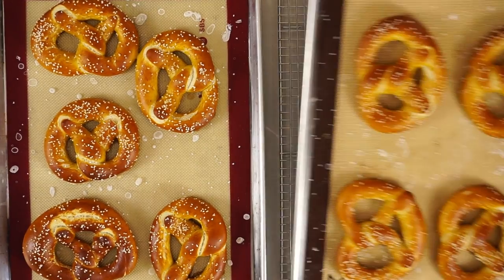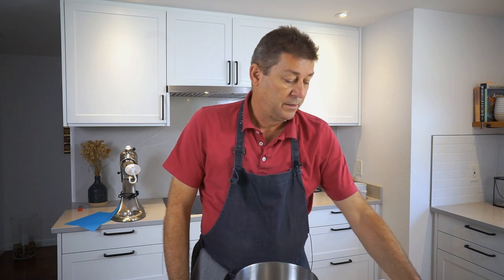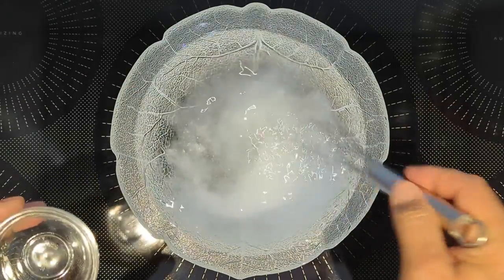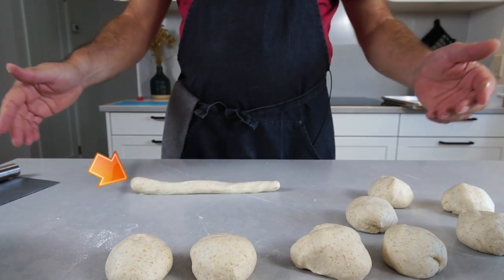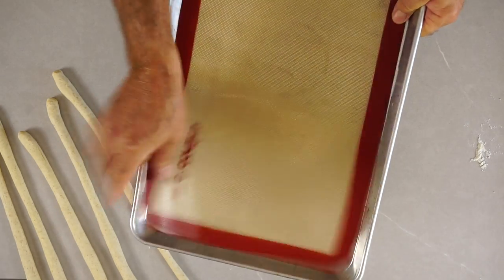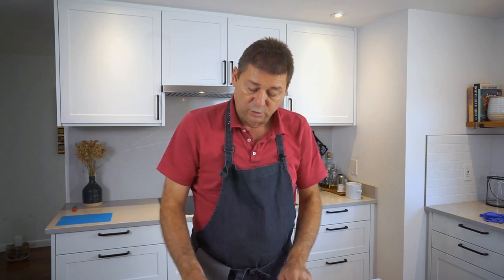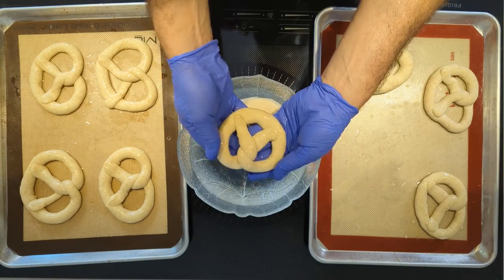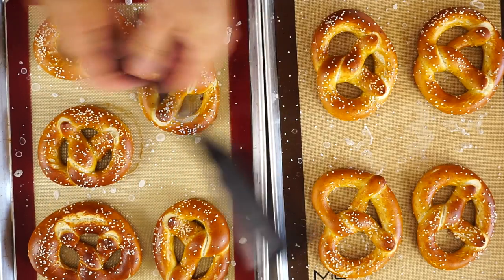How To Safely Bake Authentic Pretzels From Scratch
Classic pretzels. This "lye pastry" (Laugengebäck) is a southern German staple that goes well with anything savory. Of course, you can simply use this dough and make pretzel buns or pretzel sticks - that's just a matter of shape.
or Leberkäse - those are the traditional pretzel companions.

Note: the easiest way to follow this recipe is to use a scale switched to metric gram measurements. The recipe below provides approximate US typical measurements too.

Notes about the Lye Bath:

Create a 3% to 4% lye solution. For that you need food grade sodium hydroxide. It's a fairly inexpensive ingredient you can easily find online that will last for many years if properly sealed. Sodium hydroxide is hygroscopic which means it attracts moisture from the air so sealing the container properly is imperative. Sodium hydroxide has more uses than just this kind of baked good. It can for example be used to cure olives for brining or salting (convenient if you happen to have an olive tree).

I'm using a 3% solution and that's strong enough for pretzels. It is caustic so be careful, particularly with your eyes. If you get some on your hands just wash it off with a lot of cold water. It will feel very "soapy" on your skin (guess why I know...). Make sure to wash it off as quickly as you can because it will burn your skin after a short while.

To make a 3% lye solution carefully dissolve 30g of sodium hydroxide in 1l of cold water (1oz of sodium hydroxide in 1 quart of cold water). Make sure it's cold water because the reaction of sodium hydroxide with water to form lye is exothermic which means it heats the water up a little. None of this is dramatic since we're not using enough for a big reaction - tap cold water will do just fine and may turn luke warm in the process.

About countertops etc: Lye is caustic. It will corrode weak metals like aluminum and it can cause stains on natural and artificial stone surfaces. Don't splatter and use it on a plastic or glass surface. Of course you can pour this down the drain once you're done with it because it's essentially a very very weak Drano (drain opener)

🌐 Pretzel Salt
🌐 Food Grade Sodium Hydroxide
🌐 Spice Scale I use
🌐 Kitchen Scale

Dough Recipe:

Create a starter (pre) dough the night before. This is optional but produces more flavorful and moist pretzels.

10g (2 tsp) Sourdough Starter
Alternative to Sourdough Starter is 1/2 tsp dry yeast or 1 tsp fresh yeast
60g (2 oz) cold Water
100g (3/4 cup) of flour (all purpose or bread flour)

Mix the ingredients together until you have a ball of dough. Place in a bowl, cover and let sit on your kitchen counter over night. If it's really warm where you live, put it in the top shelve of your fridge or in an otherwise cool place.

Ingredients:

240ml (1 cup) cold water (tap cold, not ice cold)
Starter dough if using
10g (2 tsp) Salt
10g (2 tsp) Sugar
5g (1tsp) dry yeast (10g or 2tsp if using fresh yeast)
30g (1 oz) sof butter (room temperature)
400g (3 1/8 cups) of bread or all purpose flour

Method:
Mix the ingredients and knead into a dough. Knead for 10 to 15 minutes - less kneading needed if you're using a high gluten flour like bread flour. Cover and let rest for half an hour to an hour.
Portion the dough into roughly 90g (3oz) portions and roll the portions into short "sausages".
The goal is to roll the portions into roughly 2 feet long strands. That can't be done in one go, so roll, let them rest, roll, let them rest etc. until you get the desired length. The gluten relaxes within 5 to 10 minutes so rolling the pieces sequentially will always give you a rested one to work on.
Once you got the strands, shape them into pretzels as shown. Use a bit a water should the end refuse to stick to the body of the pretzel. Place on a sheet and refrigerate for half an hour to an hour. You want them cold to make them easier to work with and a little dried off on the surface.
Dip each pretzel into the prepared lye solution. A few seconds are sufficient. Don't splatter!
Place back on the baking sheet, sprinkle with salt and bake for 10 to 15 minutes or until nice and dark brown in a 450 degree oven.

Chapters:
0:00 Pretzels
0:13 Starter Dough
1:04 Make the dough
1:40 Two types of Pretzels
2:08 Knead
2:48 Prepare Lye Bath
3:48 Portion Dough
4:14 Rolling Out
5:22 Swabian Pretzel Shape
5:53 Shape Pretzels
6:11 About Baking Sheets
6:42 Bavarian Pretzel Shape
7:03 If things don't stick
7:18 Let Rise
7:40 Why refrigerate?
8:14 A word of caution about lye
8:49 Lye Bath
9:23 Add Salt
10:02 Last steps
10:24 Bake
10:38 The Result
11:01 End Screen